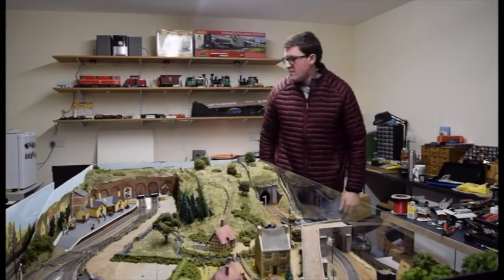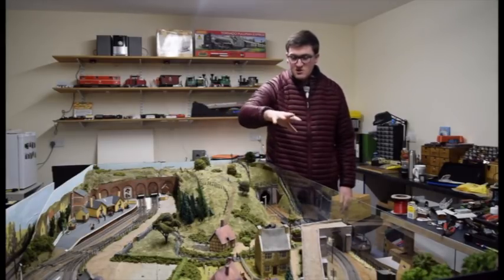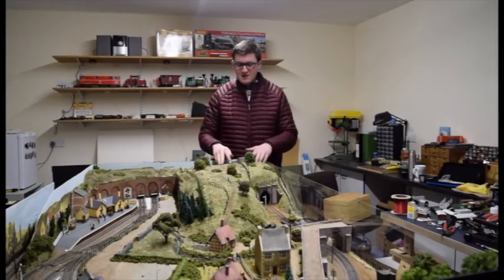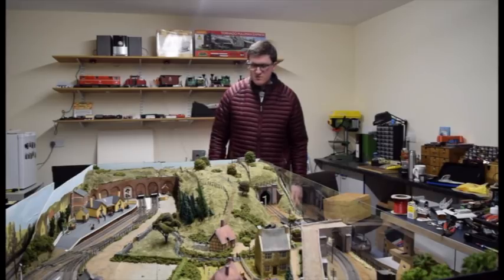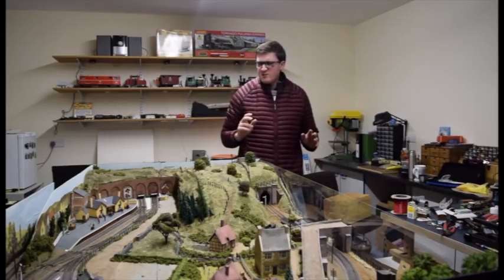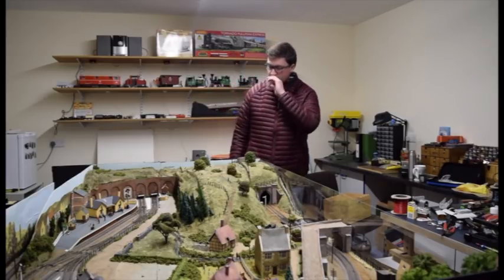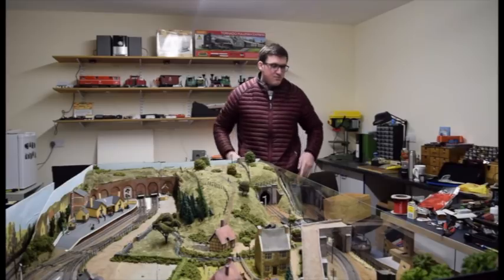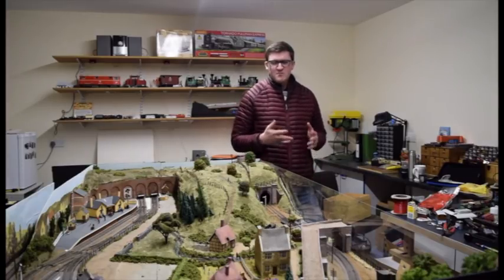The Ffarquhar Branch Upgrade Vlog 2 - Progress so far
First off, sorry for the audio, my mic was somewhere else in the workshop and wasn't sure where. Since you saw the last blog progress has been coming along well.
The Ffarquhar branch will be appearing at The North Down Model Railway Exhibition in Bangor Grammar School, N. Ireland on 21-22 April 2018.

It will also be returning to the Friends of Cultra Model Railway Show on 10th November 2018. If you see the layout there feel free to drop by and say hi.